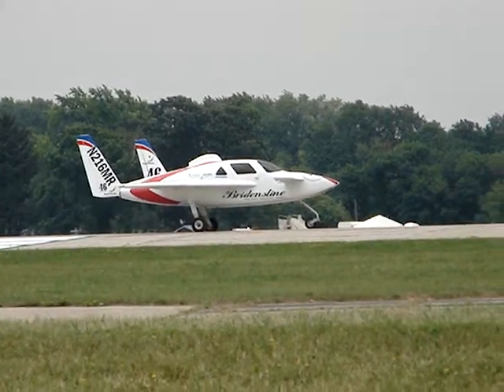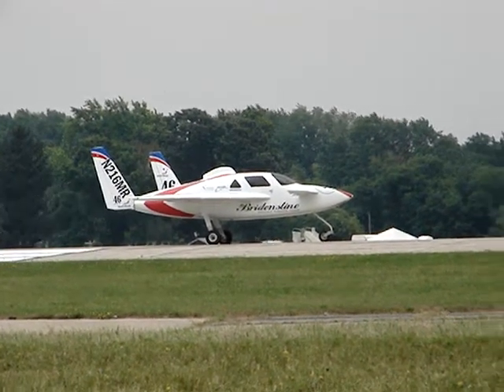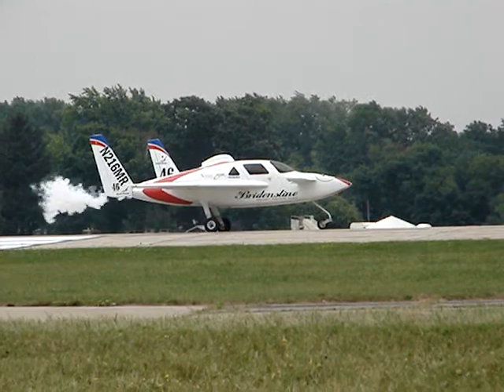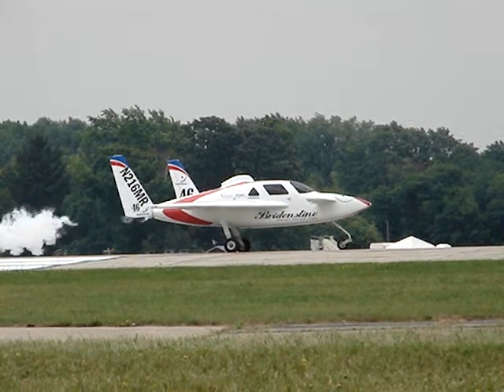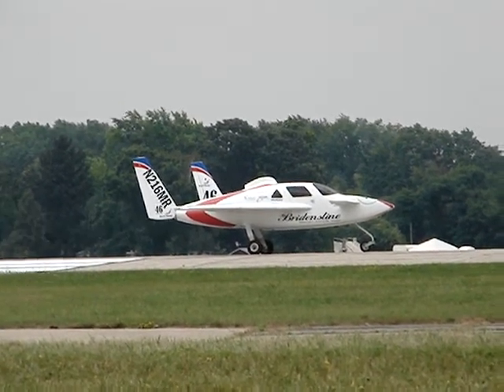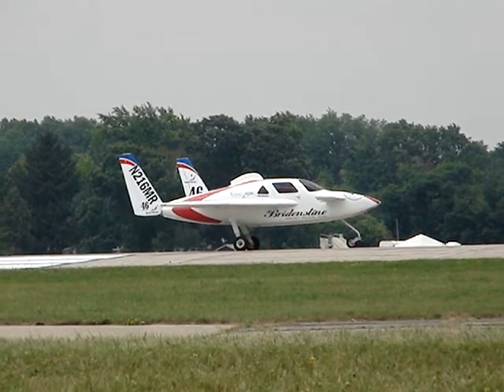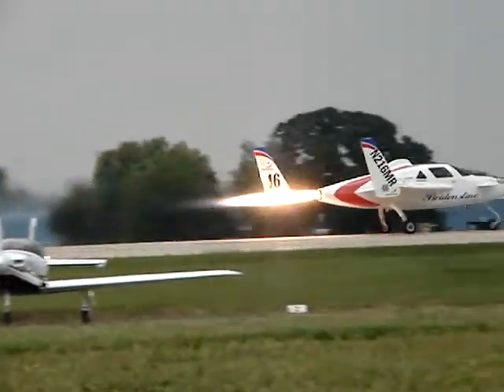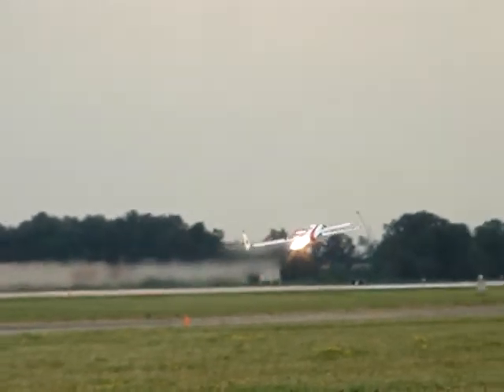Rocket Racing League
Rocket Racing League Demo @ EAA Oshkosh 2008